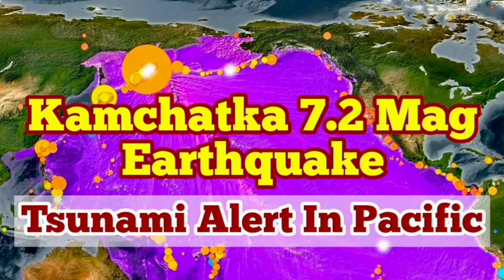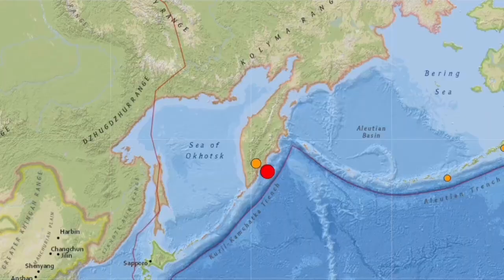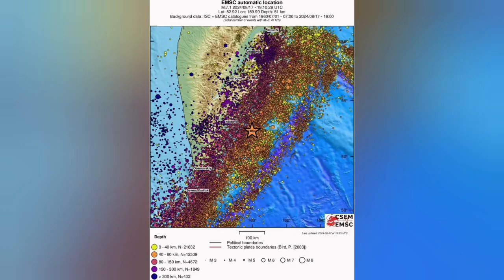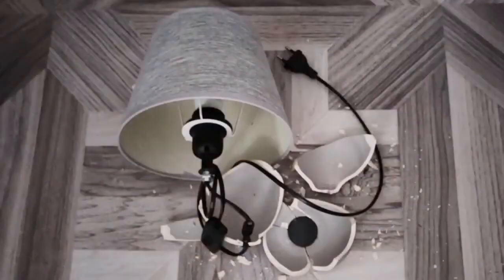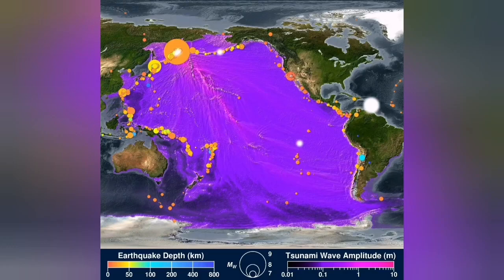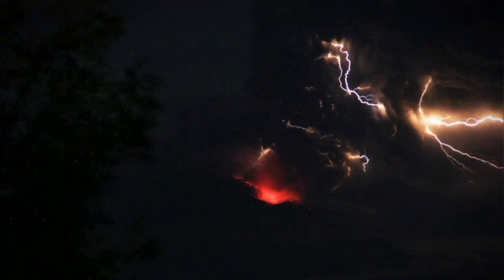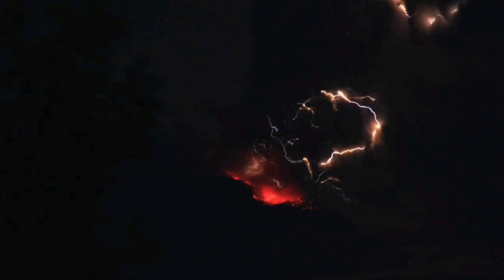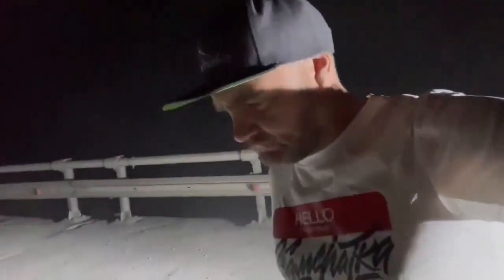Volcano Eruption & Earthquake In Kamchatka Peninsula Russia, 7.2 Mag., Shiveluch Ash Eruption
Время UTC: 17 AUG 2024  19:10:26
Координаты: 52.6897, 160.1681
Расстояние от ПК: 113
Глубина (КМ): 6.4
Магнитуда: 7.0

Some of the images in the video thumbnails occasionally are produced by recent advances in Artificial Intelligence. They are just pretty pictures that AI is producing when a text describes a volcanic event or geological phenomenon for them. They are by no means represent the reality and are used here only for their graphical merits.